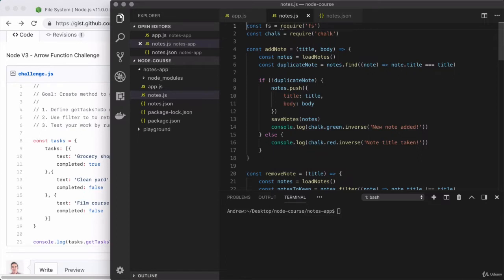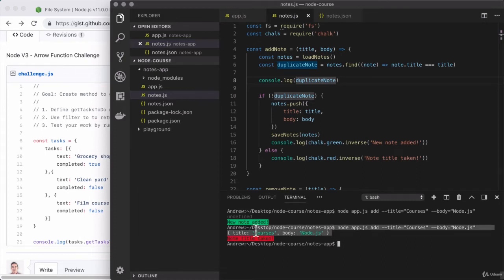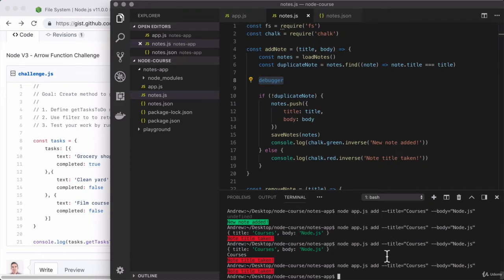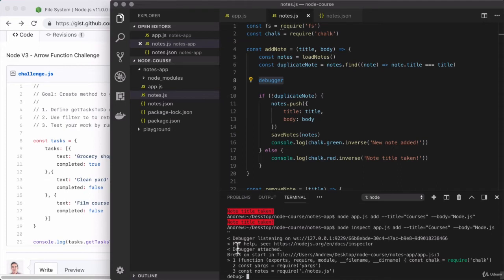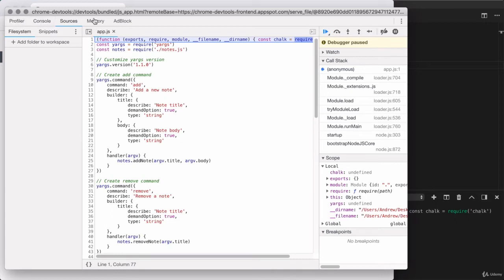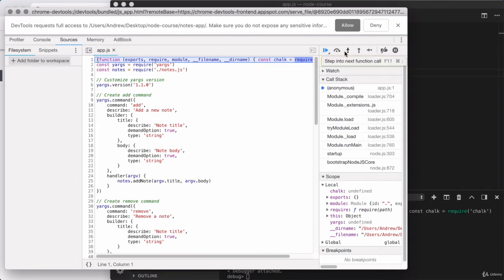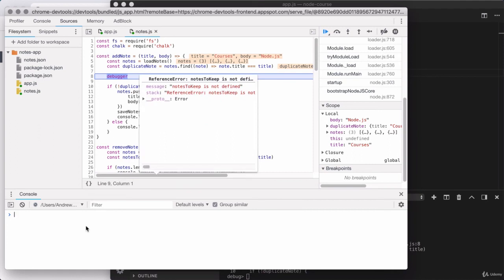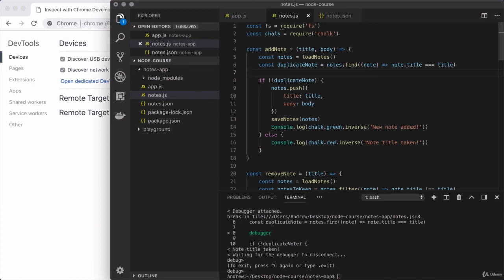Debugging Node js [The Complete Node.js Developer Course (3rd Edition) 2021]